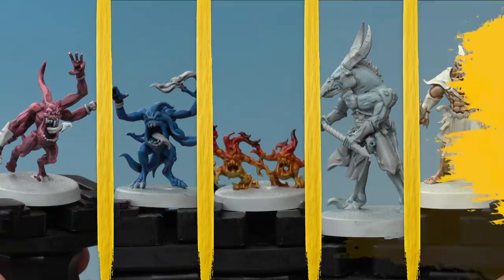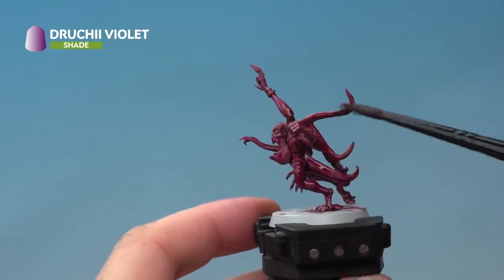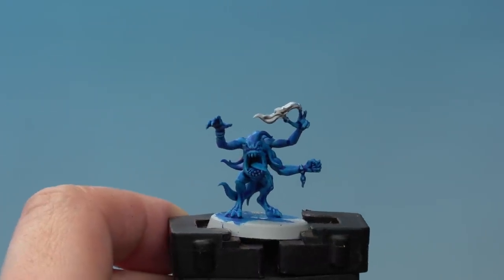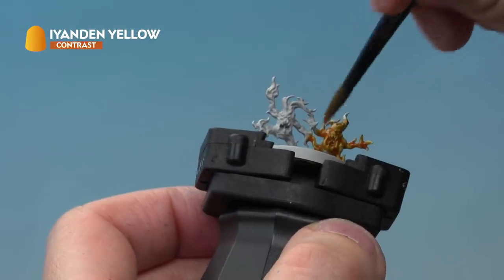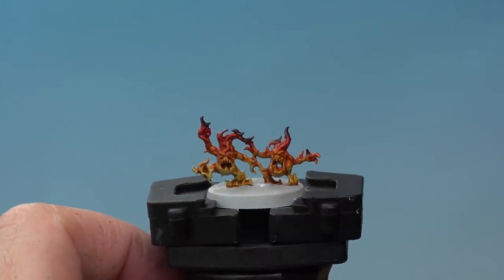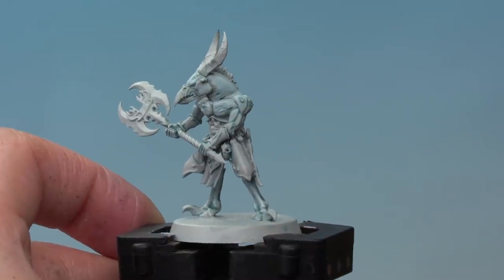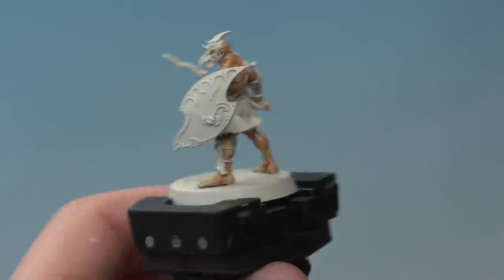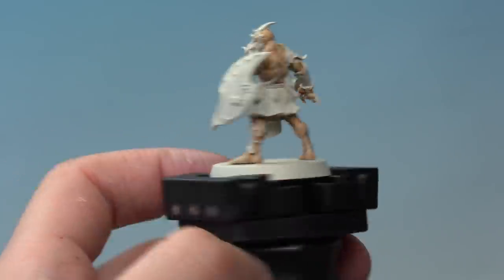Tips & Tricks: Disciples of Tzeentch Flesh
Just as planned, this painting video is all about Tzeentch techniques. Pick up a Start Collecting! Daemons of Tzeentch box and paint along